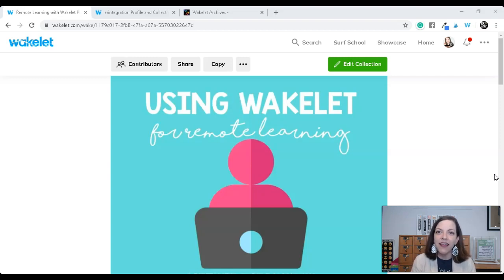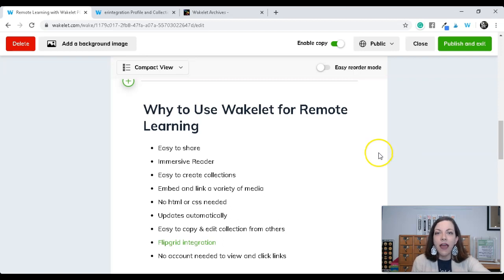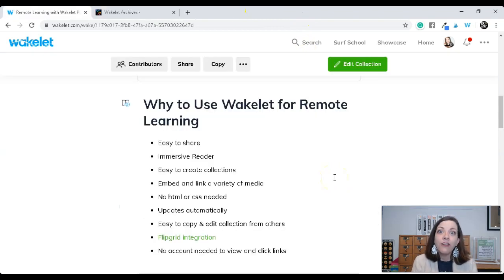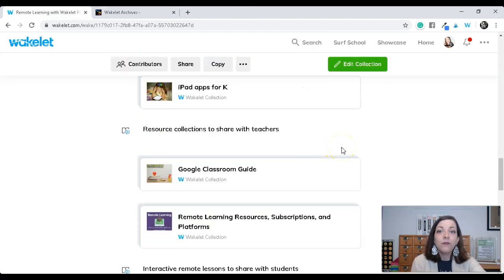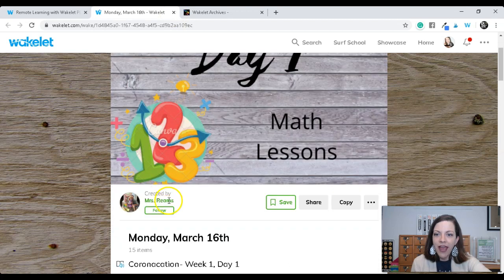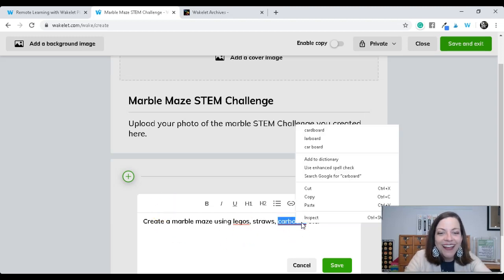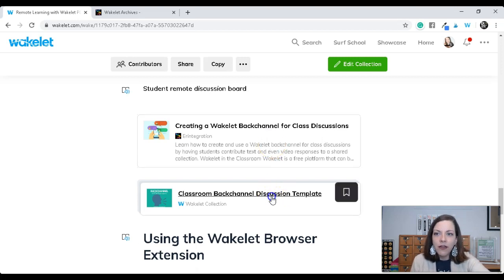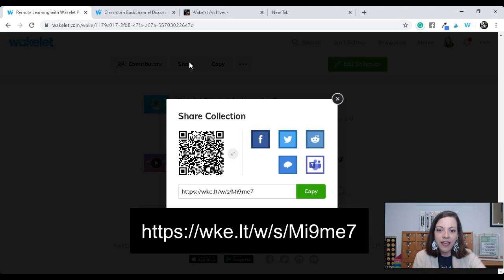Using Wakelet for Remote Learning by Erintegration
Wakelet can be used when remote learning to easily collect and share resources with teachers, students, and caregivers.  Wakelet can also be used to create interactive lesson plans and as a student communication and sharing tool!  Learn how to get started on Wakelet and how to use it for distance learning.